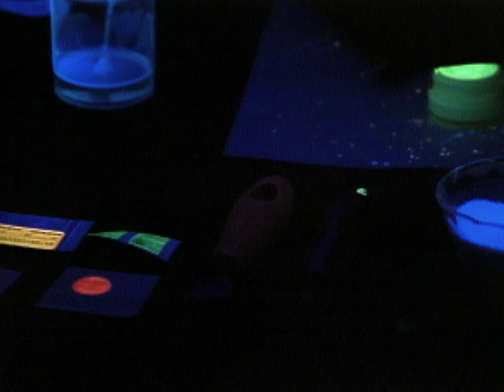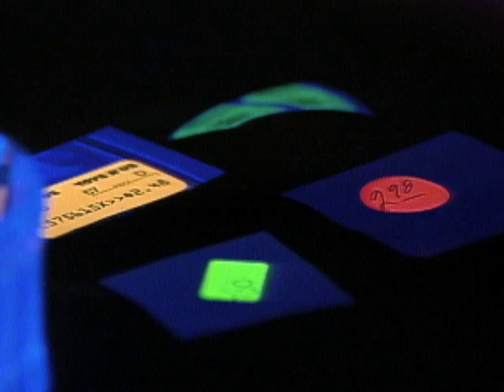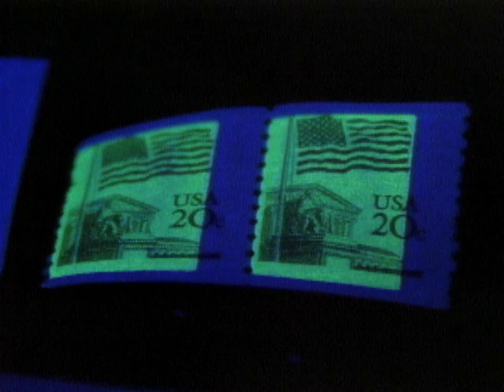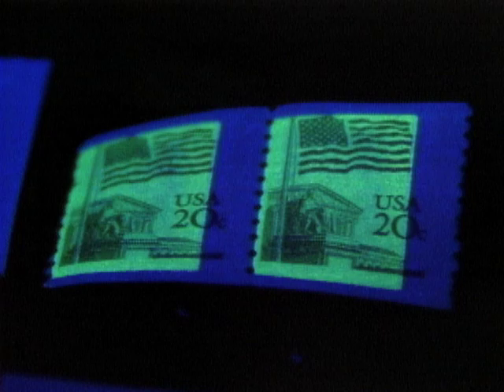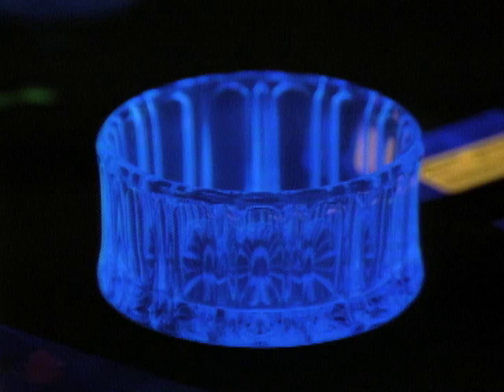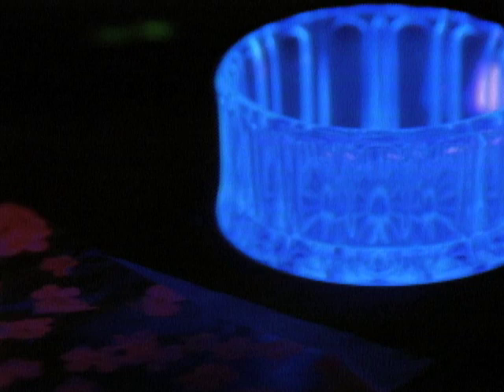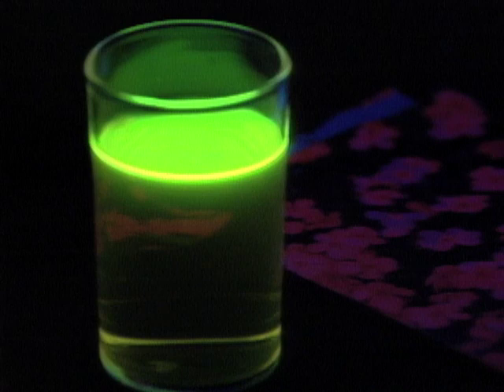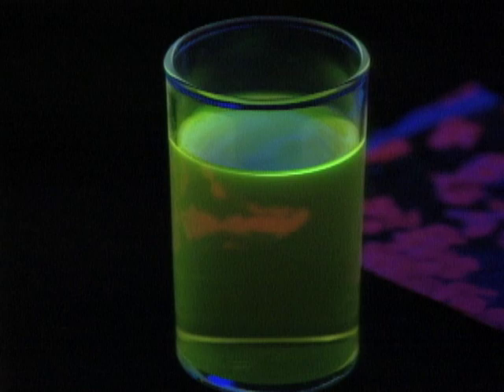What Is Ultraviolet Light? (Mr. Wizard)